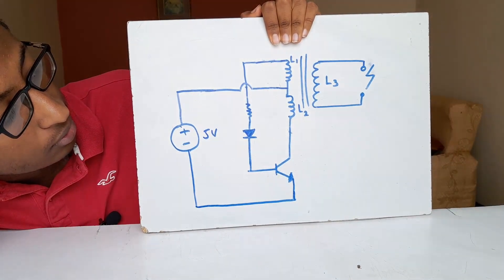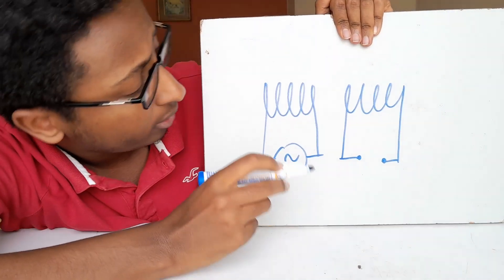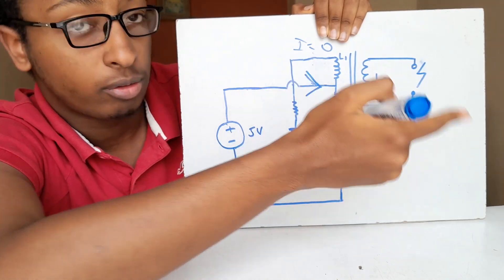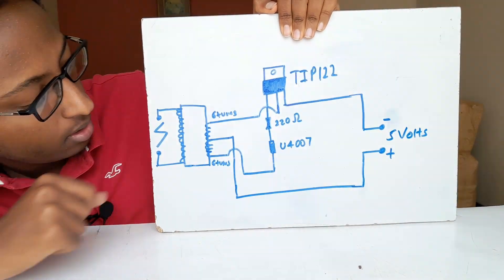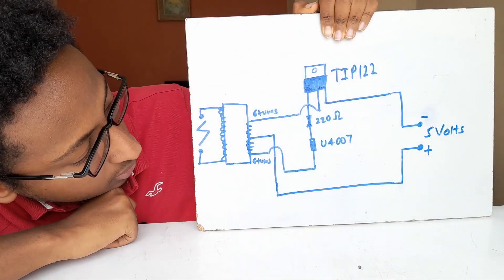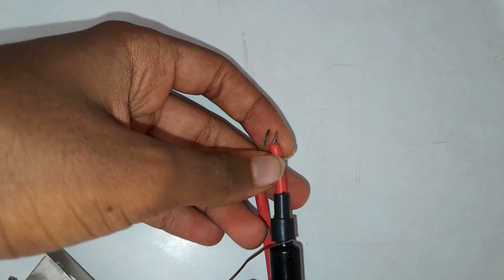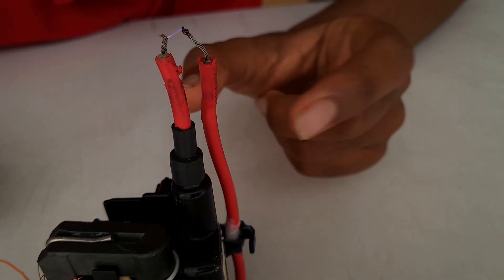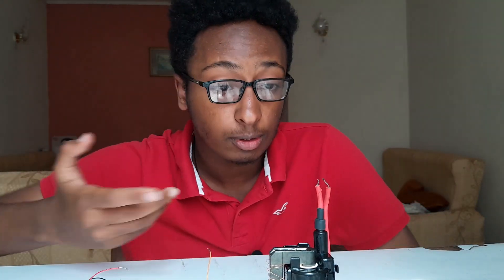I Made 15,000 VOLTS From 5 VOLTS Using A Flyback Transformer!!!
In this video I used a hand full of components
- A Flyback Transformer
- Transistor TIP122
- A Heat Sink
- 220 Ohm resistor
- U 4007 diode
- 5V sorce

Using the components above with the correct set-up, u should be able to produce 30kV of power.